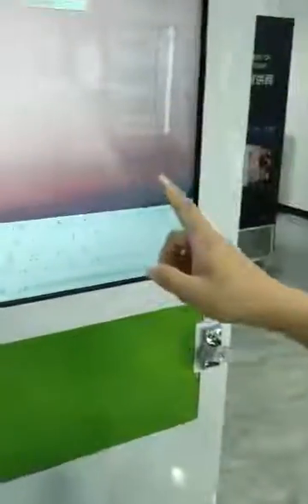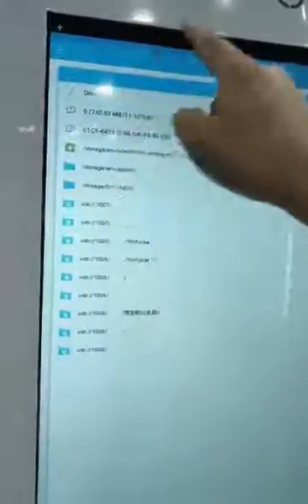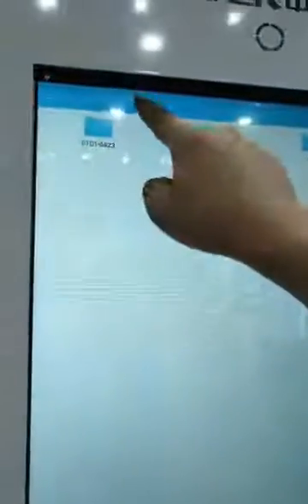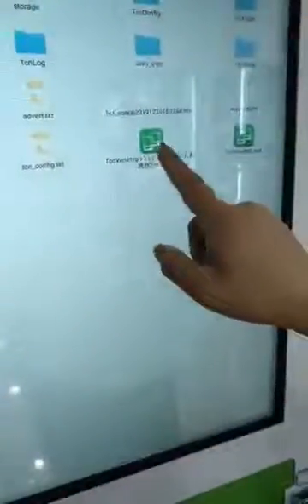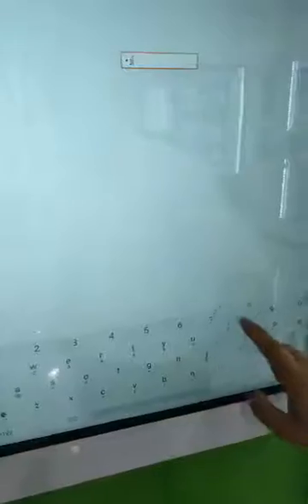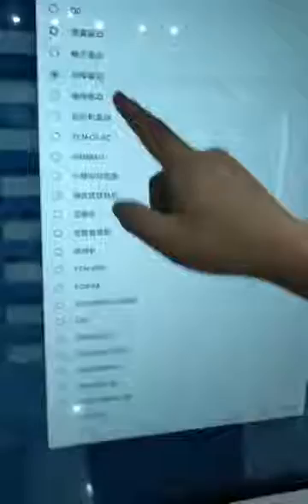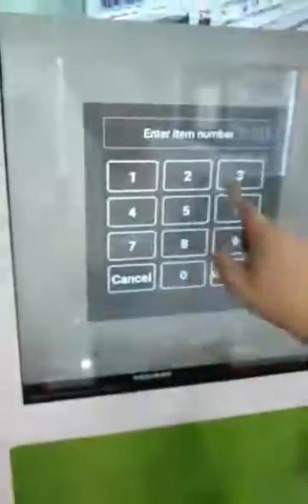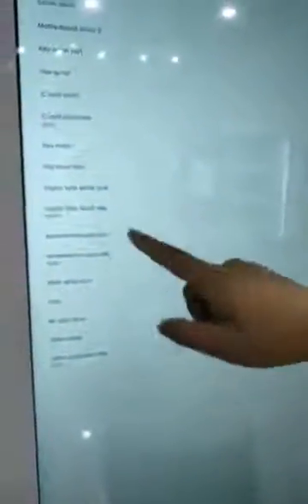standard Android --reinstall vending application (2)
（英）安卓机+绿色主板 重装软件